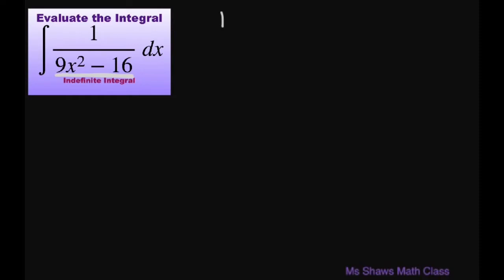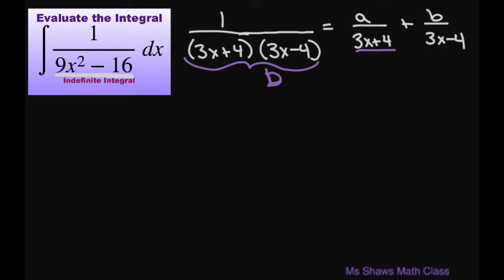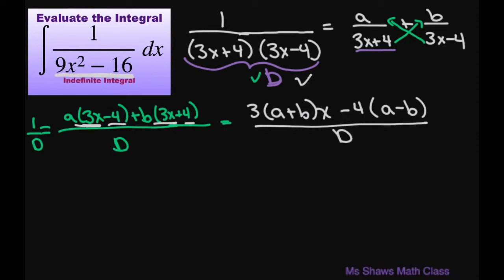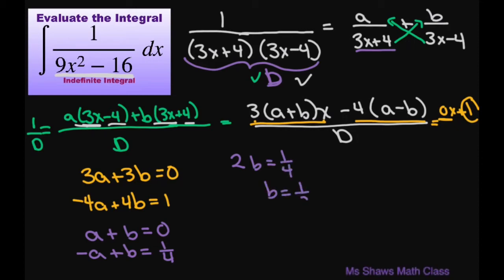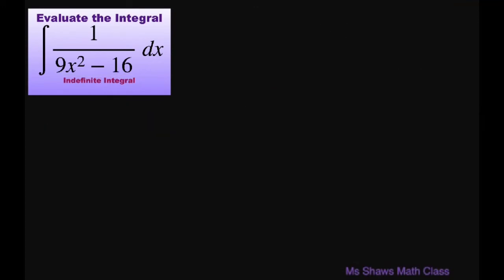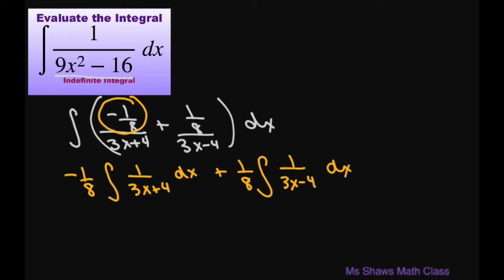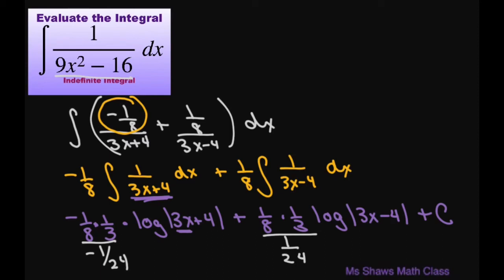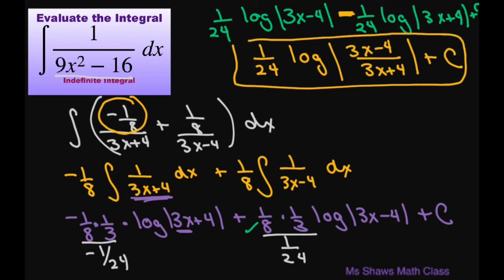Evaluate the Integral 1/(9x^2 -16) dx. Partial Fraction Decomposition. Integrate